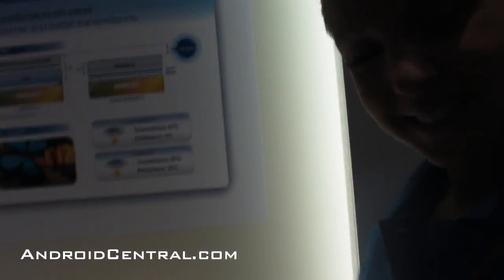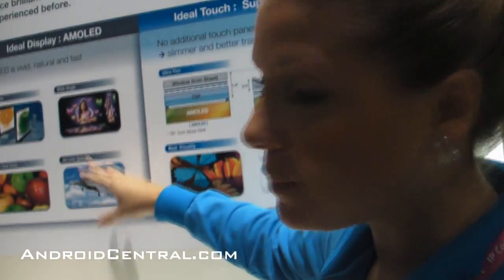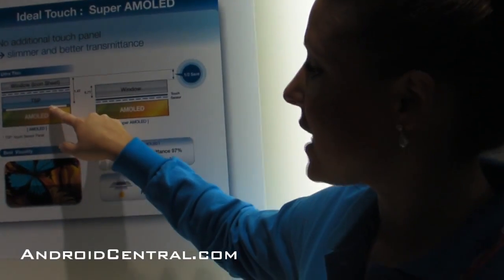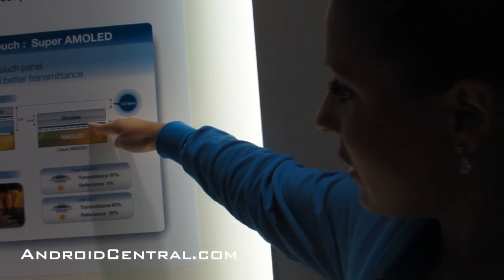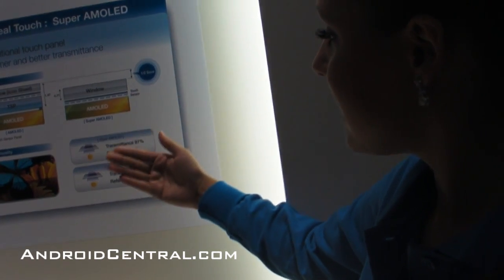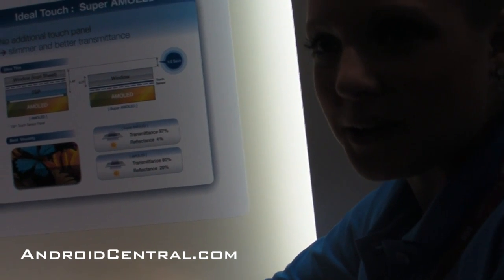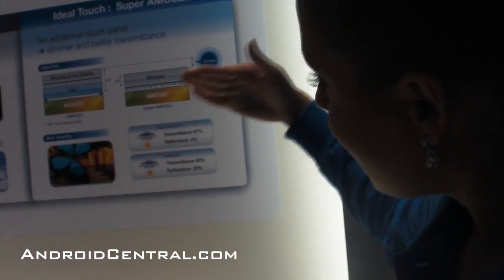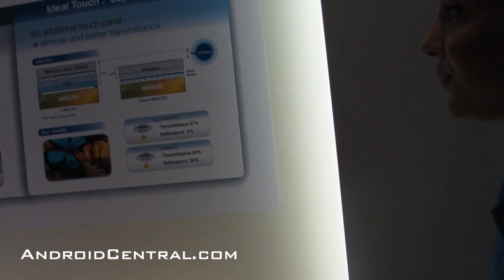Samsung Super AMOLED screens - AndroidCentral.com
Phil gets learned on Samsung's new Super AMOLED screen technology.